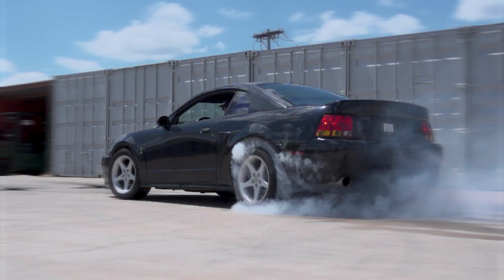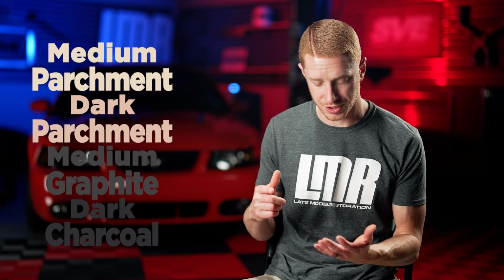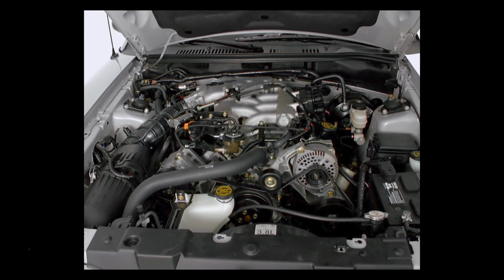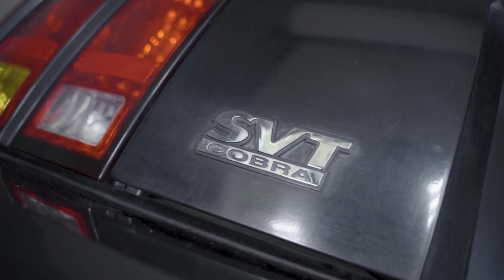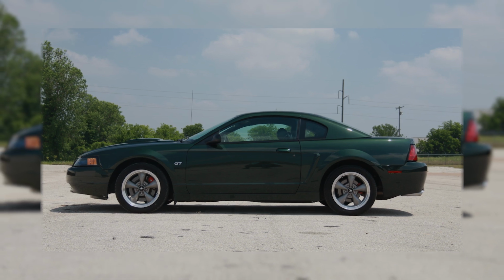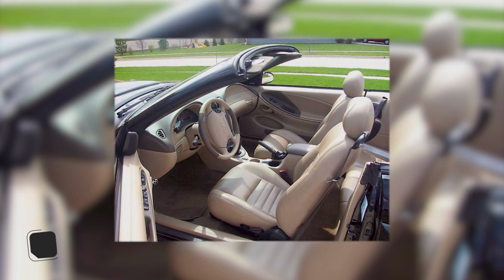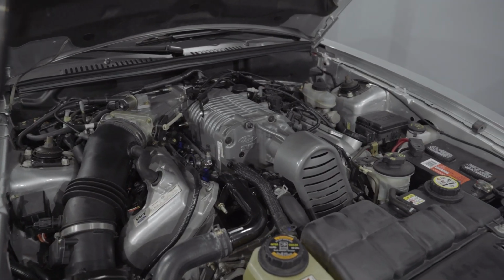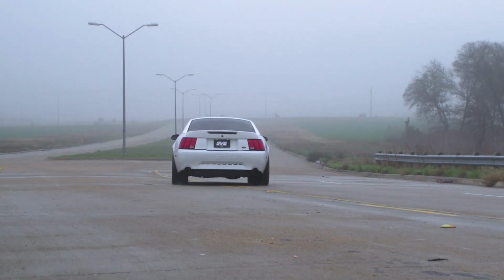What Is A New Edge Mustang? | 1999-2004 Mustang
Welcome to another LMR.com “What is” video. This time around, we are going to be talking specifically about the 1999 to 2004 New Edge Mustang. So let’s get rolling!